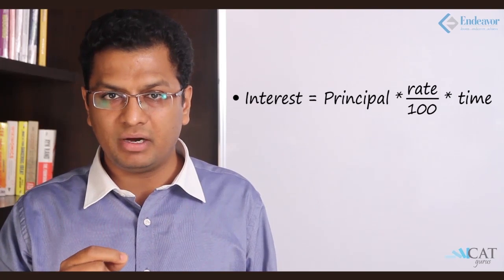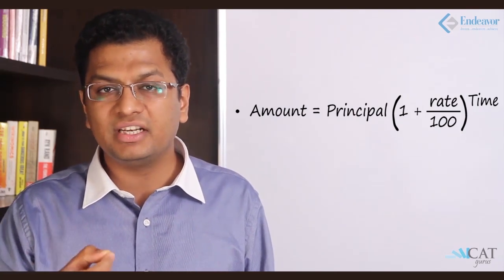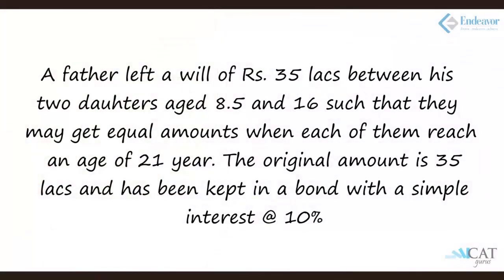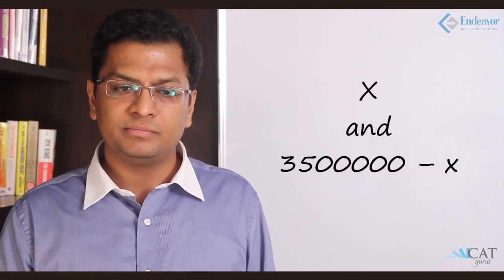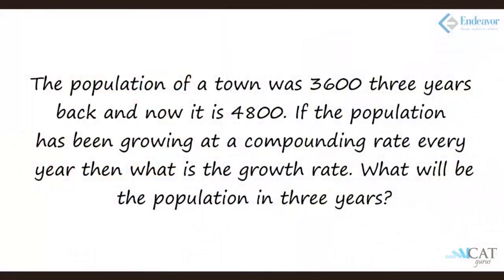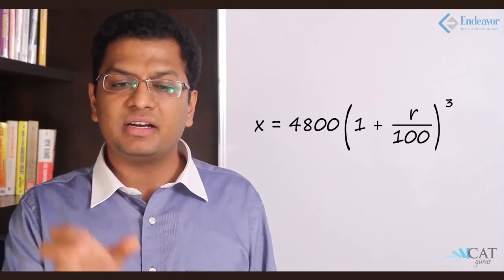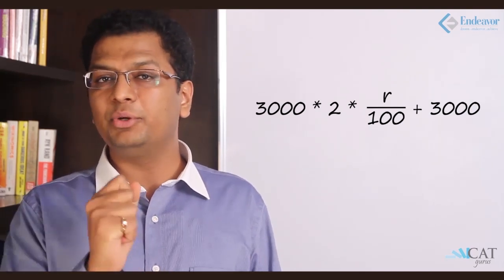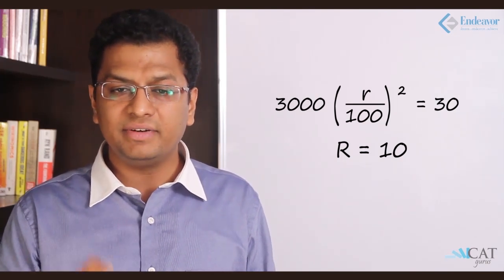Simple & Compound Interest (CAT/CMAT/GRE/GMAT)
This video teaches you the concepts of simple and compound interest along with various examples and techniques to solve these problems. Simple and compound interest is an important chapter of the quantitative section of various competitive exams like CAT, CMAT, GMAT & GRE.